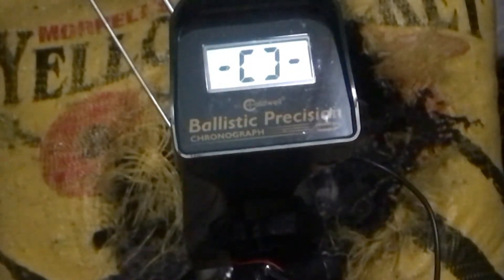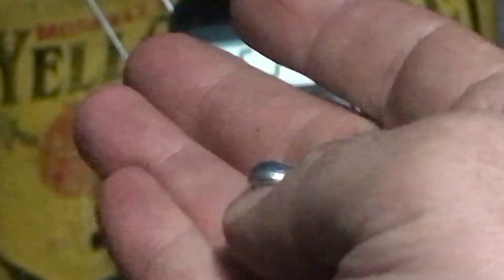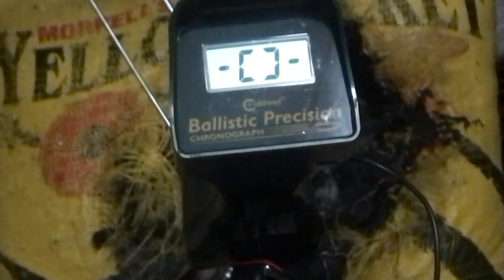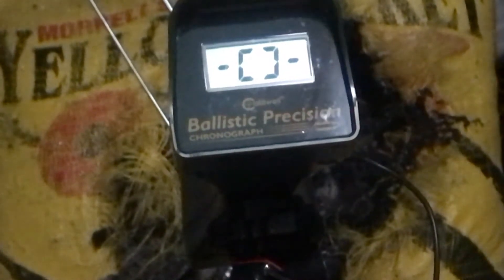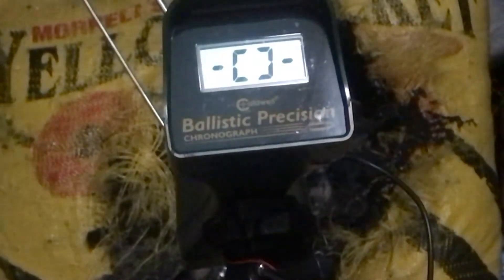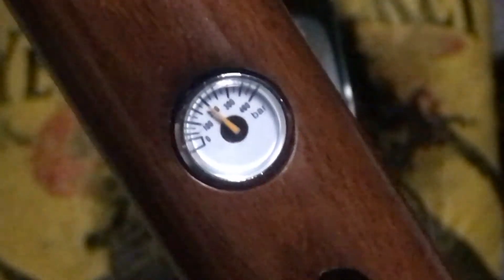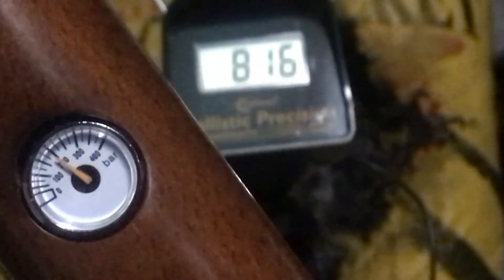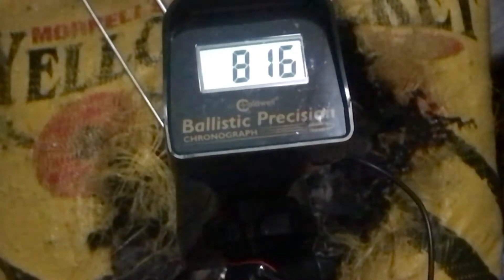Winchester 70-45 Bigbore tune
Annihilator Deadblow valve, new hammerspring, enlarged transfer port, new valve stem, longer hammer throw. Took this gun from 175fpe to 200+. Only an 11 fps extreme spread over 5 shots. Not too shabby.